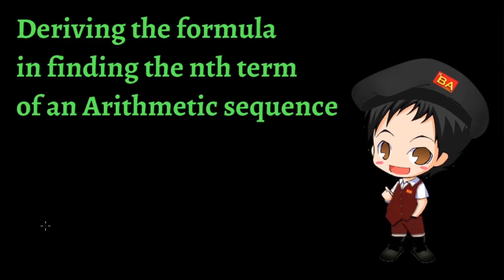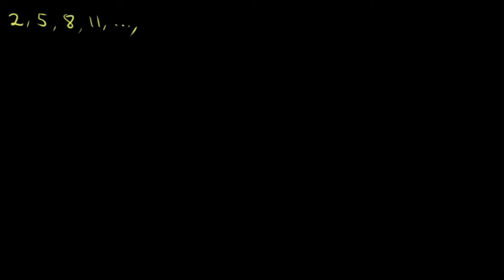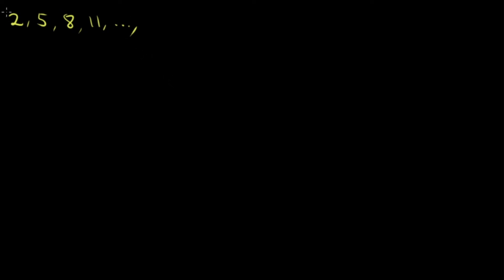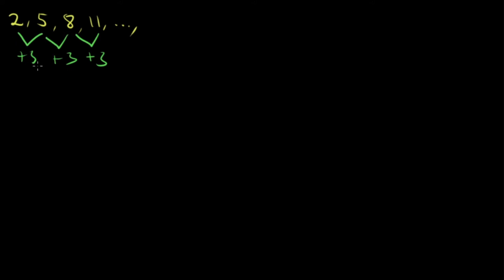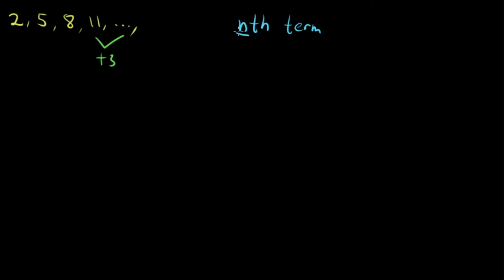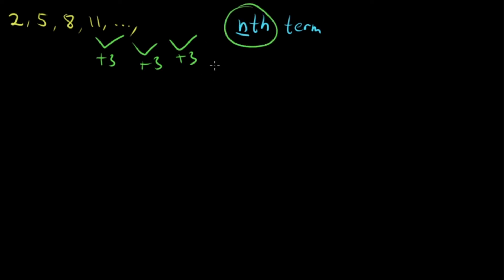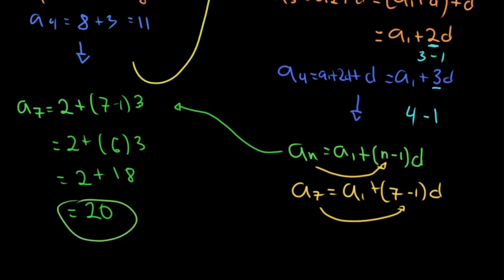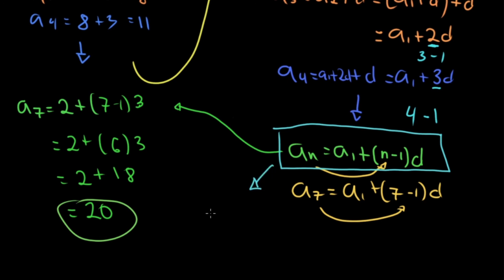Introduction to Arithmetic Sequence | Sequence and Series | angelogarithm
In this video, we will be deriving the formula on finding the nth term of an arithmetic sequence.